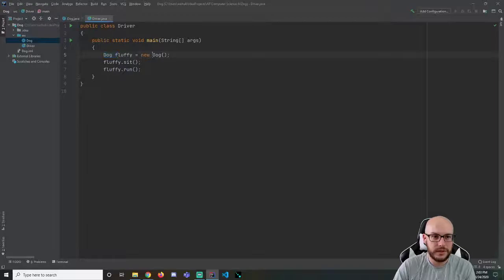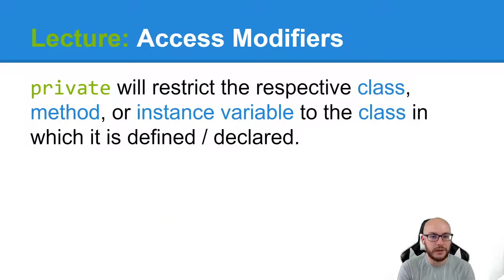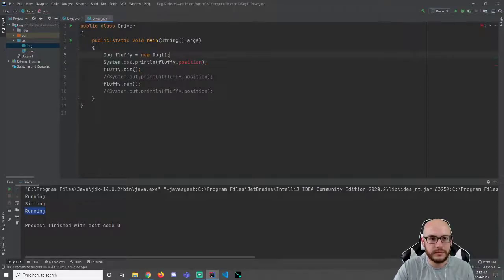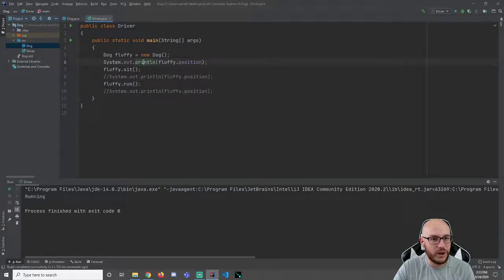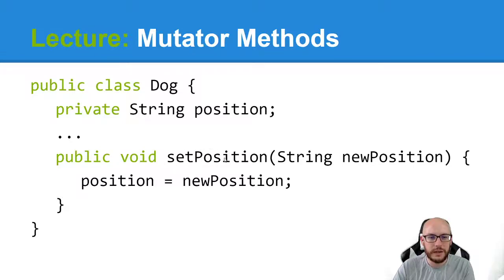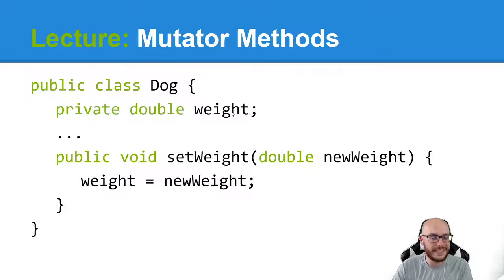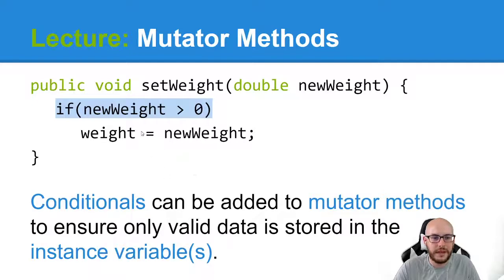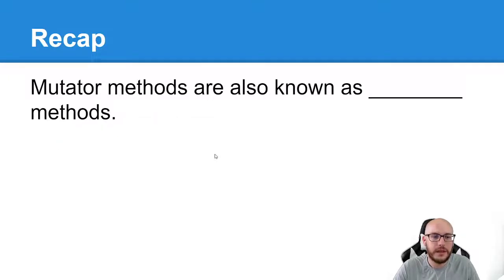[CSA] Getters and Setters